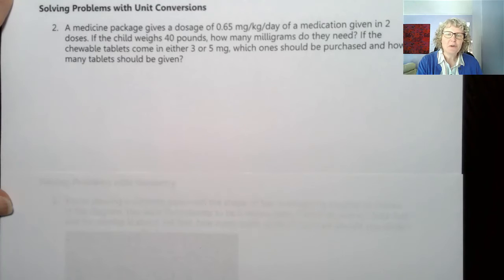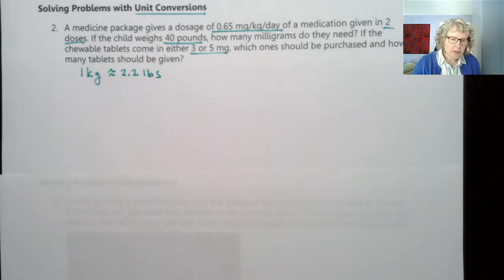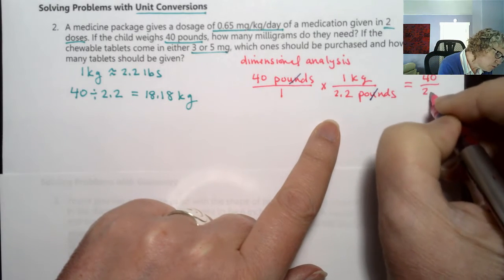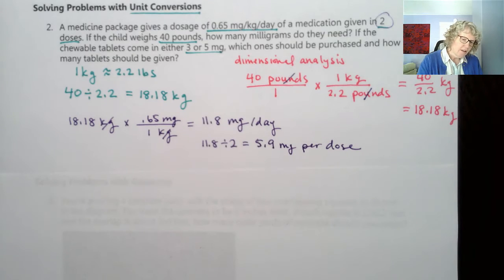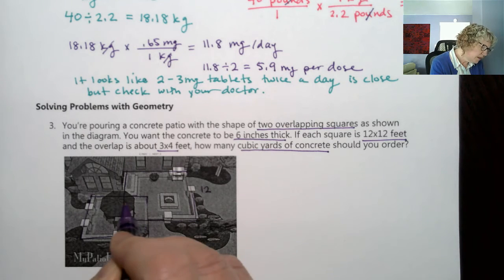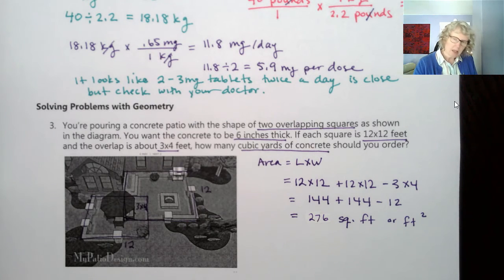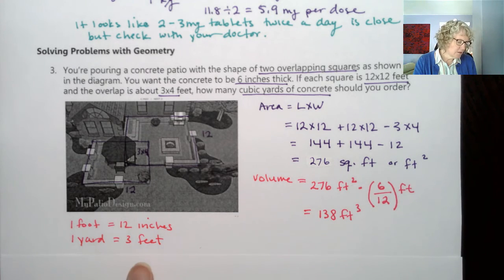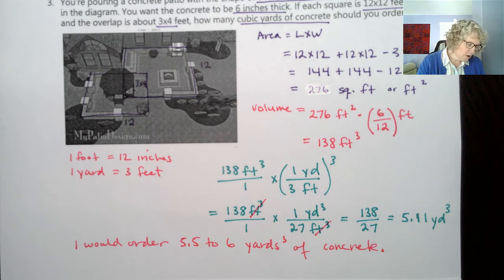Math 105 Video 1.5c Problem Solving with Unit Conversions and Geometry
Math In Society at Portland Community College